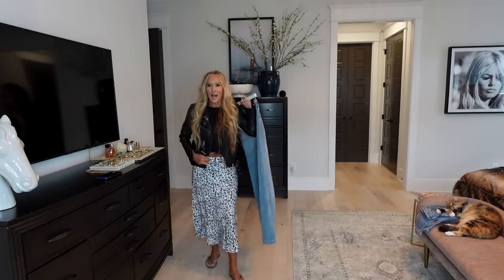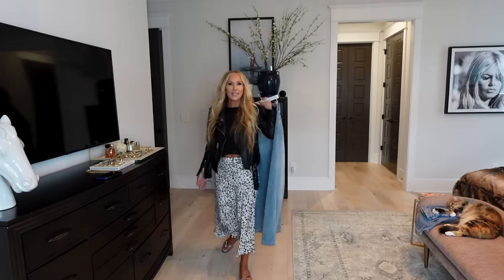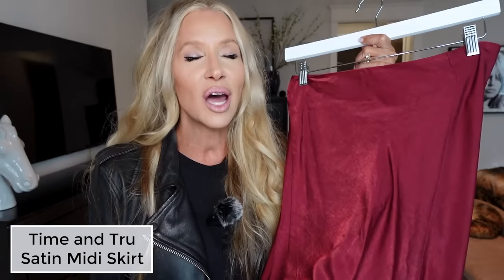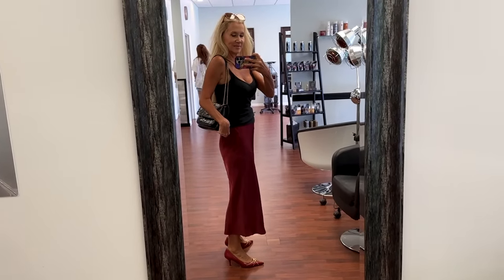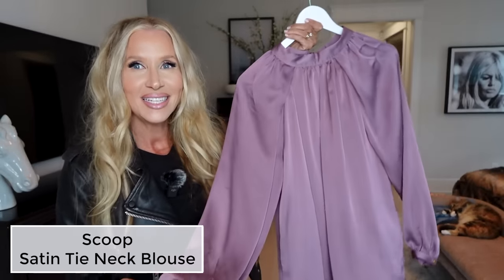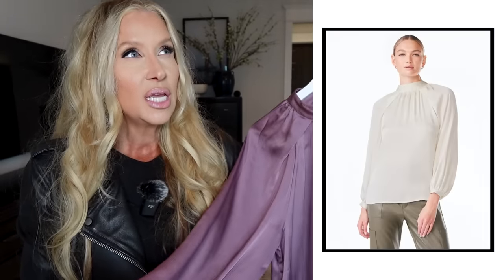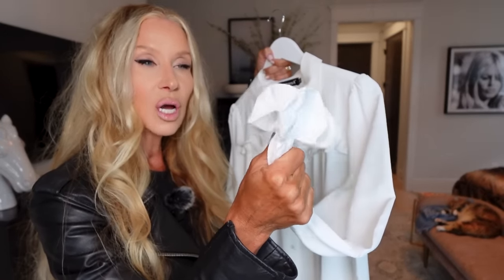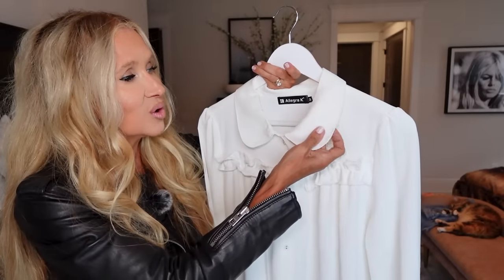7 Easy Everyday Outfits 🍁Fall 2023 🍁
WalmartPartner walmartfashion @walmartfashion 🍁 Fall 2023 Fashion Try On Haul 🍁